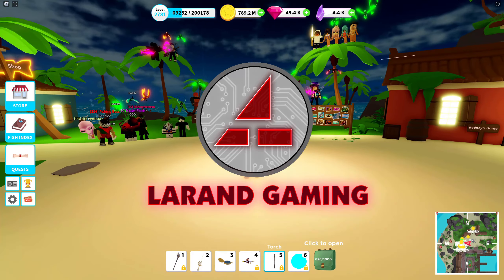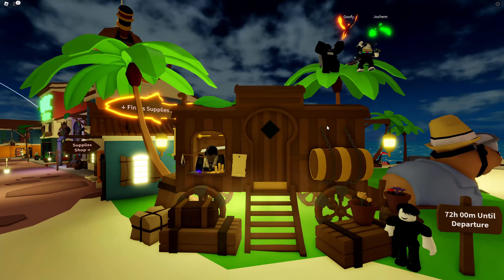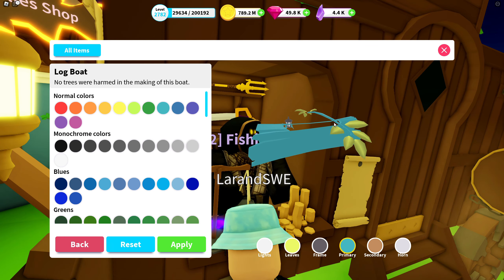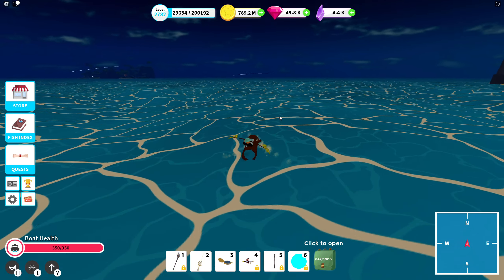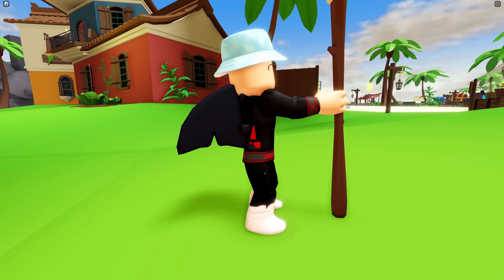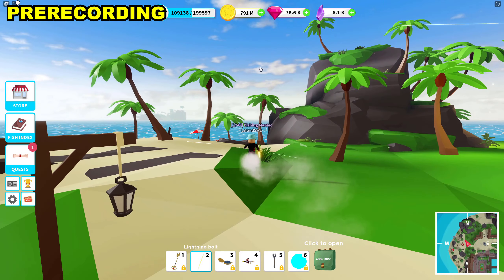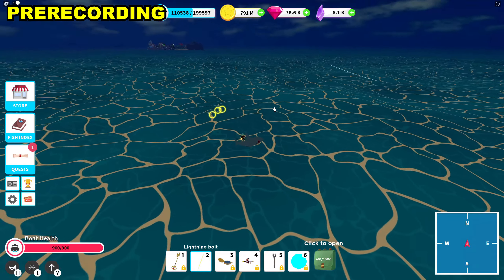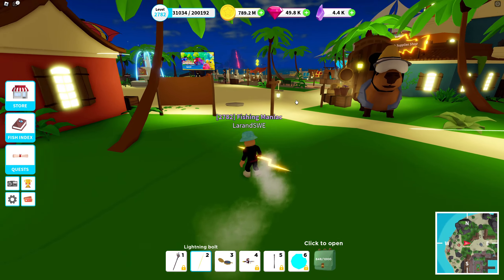Fishing Simulator - Wandering Merchant Week 75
Wandering Merchant Week 75 is here. This week the Log Boat is back after being away from a long period of time. Enjoy!

Social Platforms
Discord: See Wandering Merchant video Week 55.